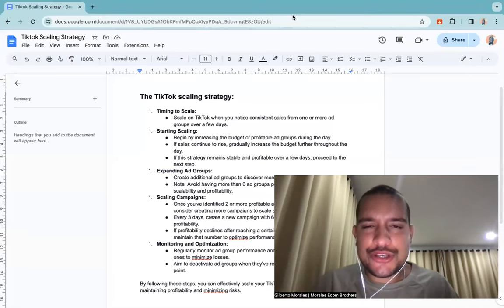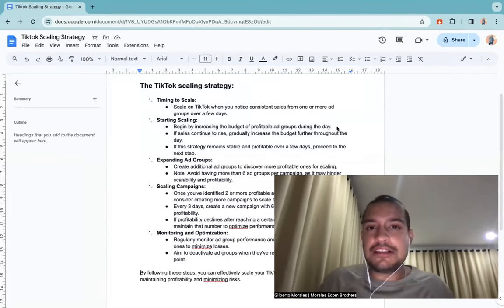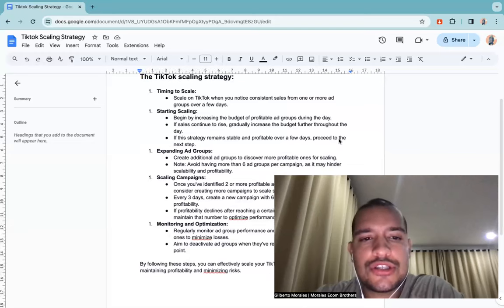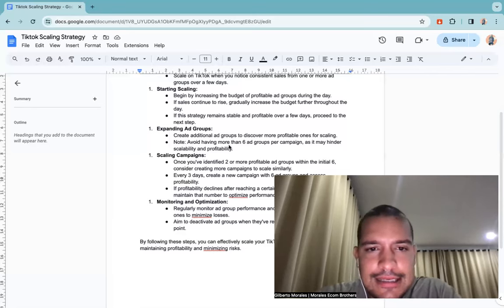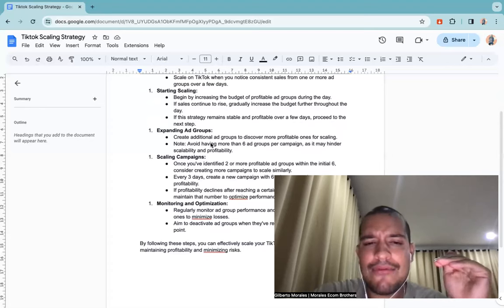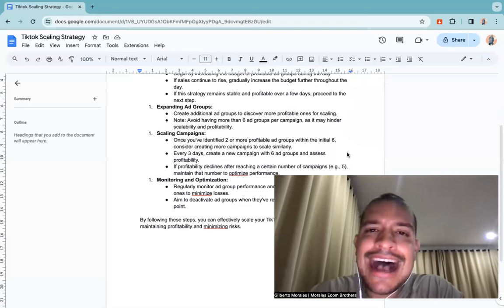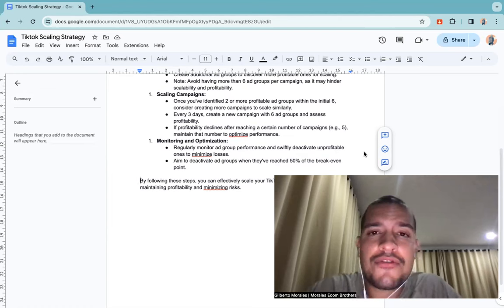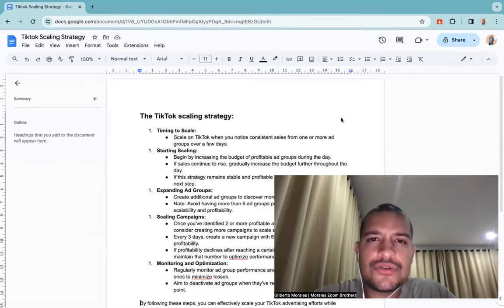TikTok’s Algorithm Changed?! 😠 The FASTEST Way To SCALE TikTok ADS in 2024 | SHOPIFY DROPSHIPPING